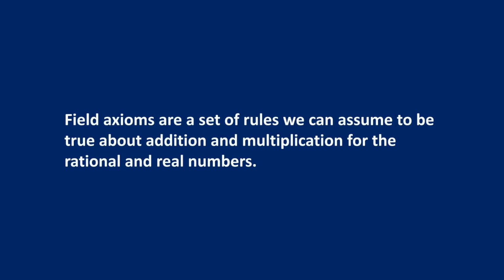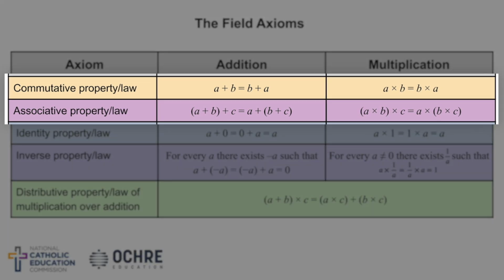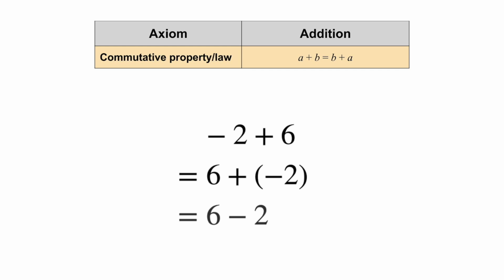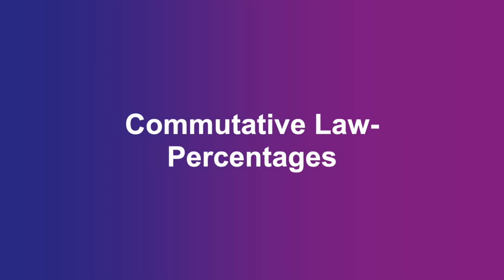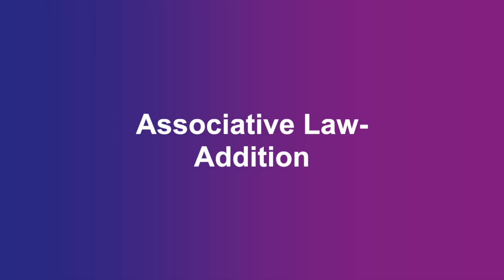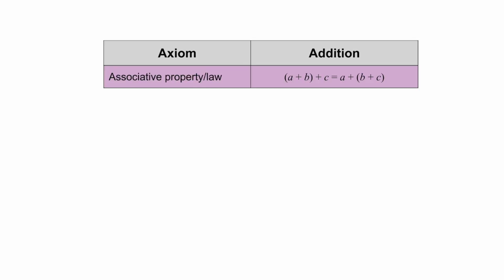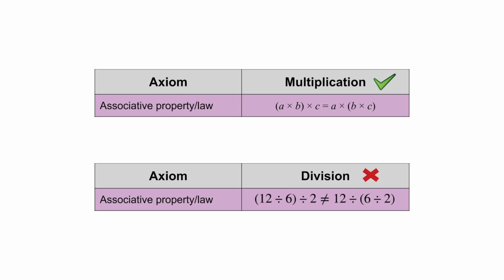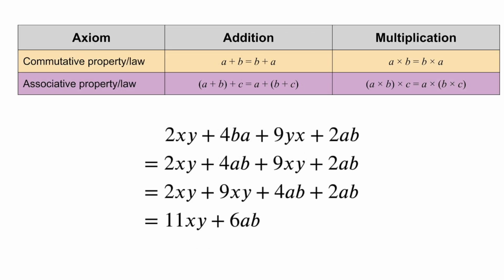Field Axioms- Part 1